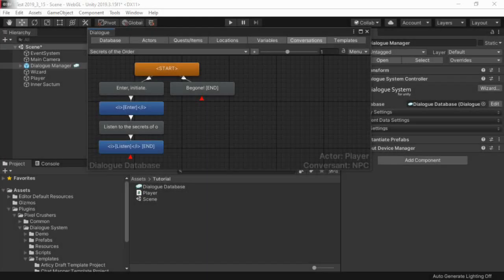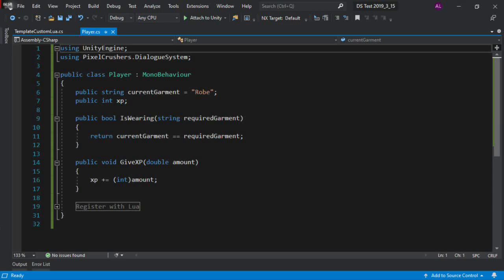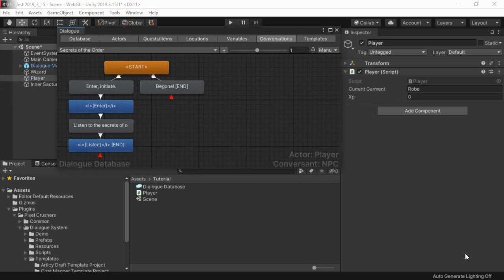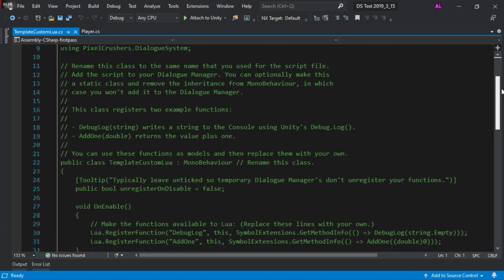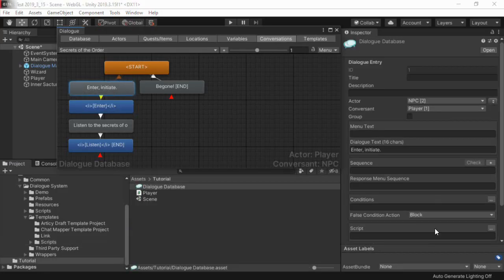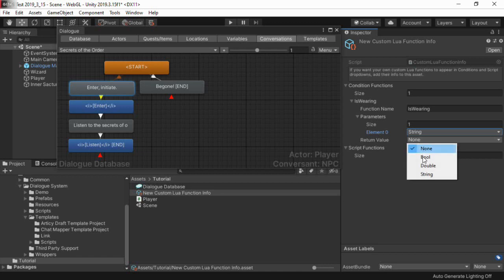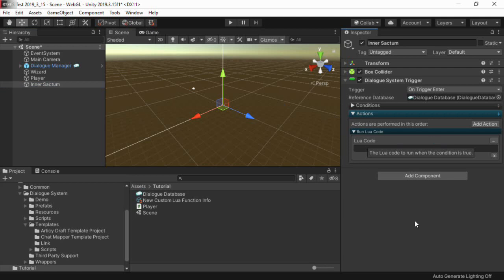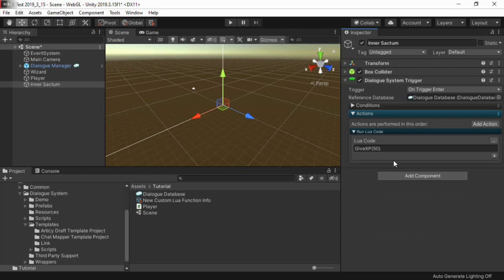Dialogue System for Unity 2.x - Connecting Your C# Methods to Lua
The Dialogue System for Unity is a complete solution for adding interactive dialogue to your Unity projects. This video shows how to integrate your own C# code into the Dialogue System. or email support (at) pixelcrushers.com.